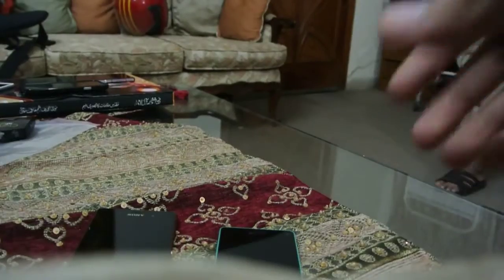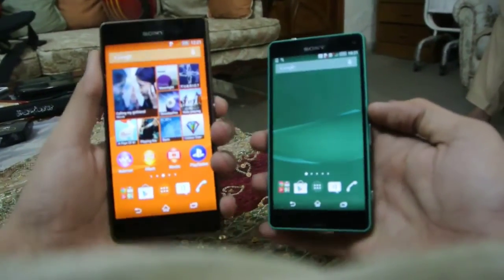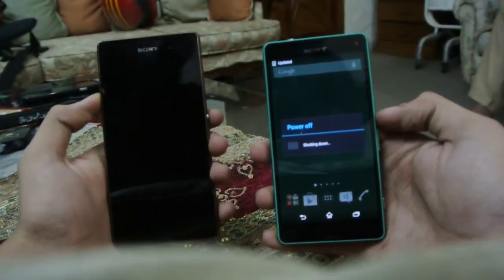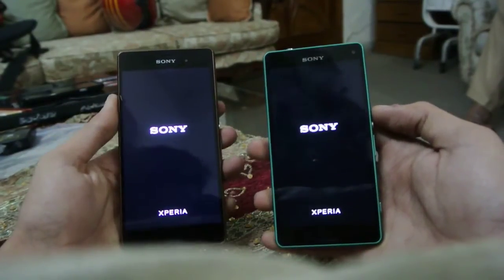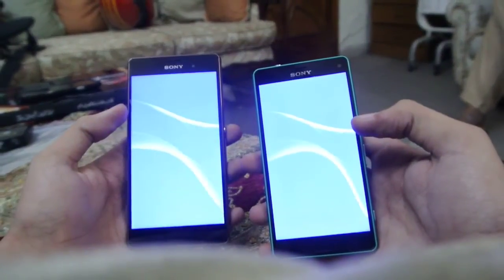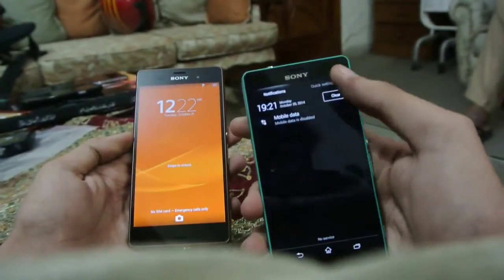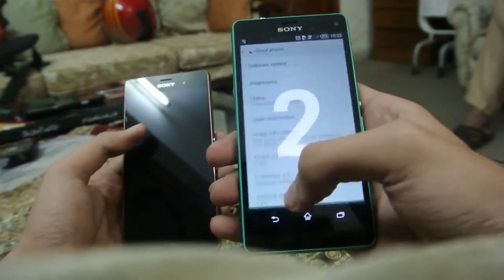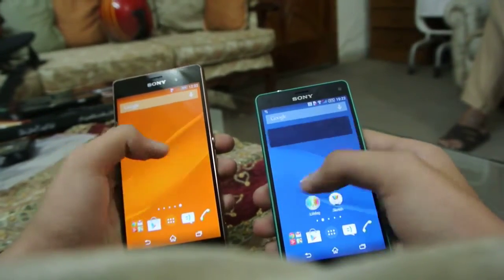Sony Xperia Z3 Compact vs Sony Xperia Z3 Which is Faster?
& Many More!